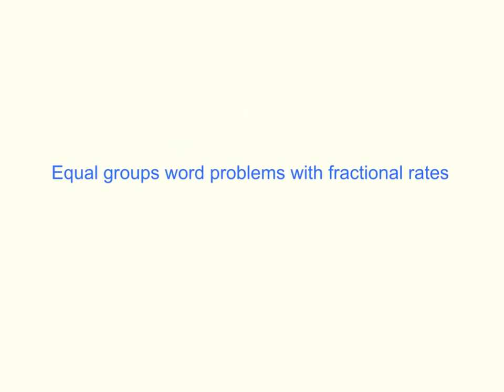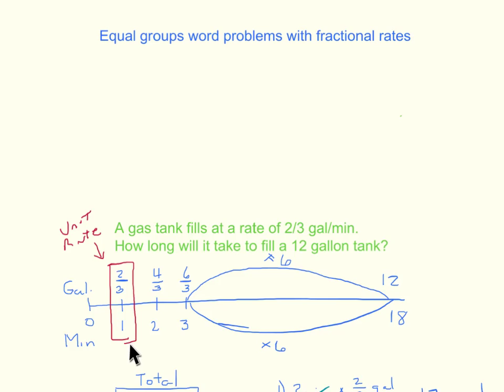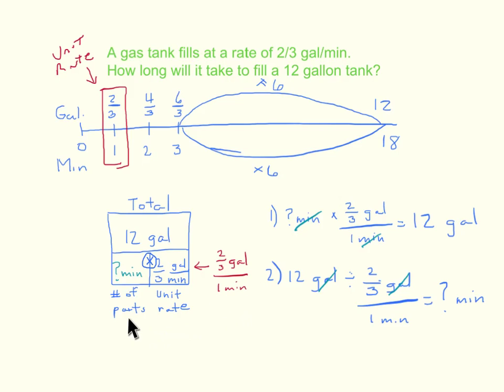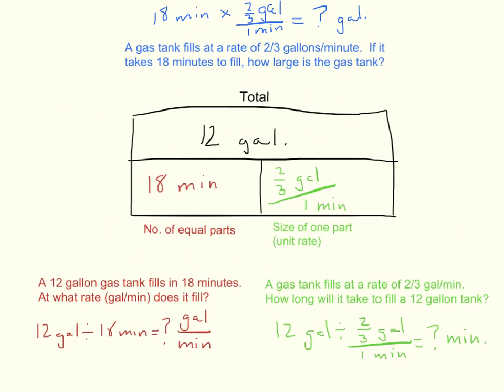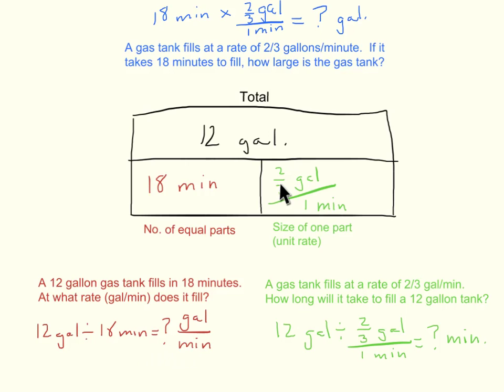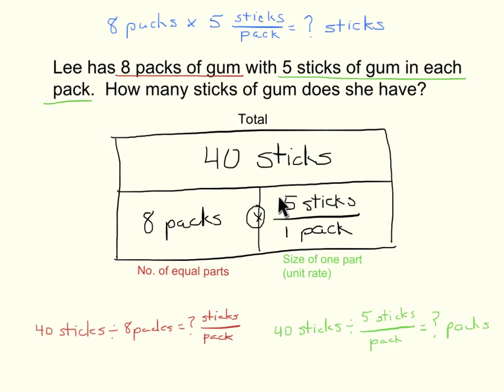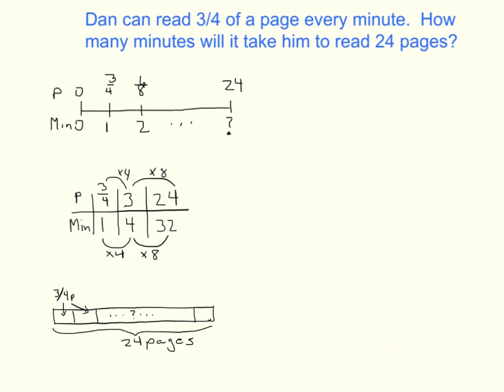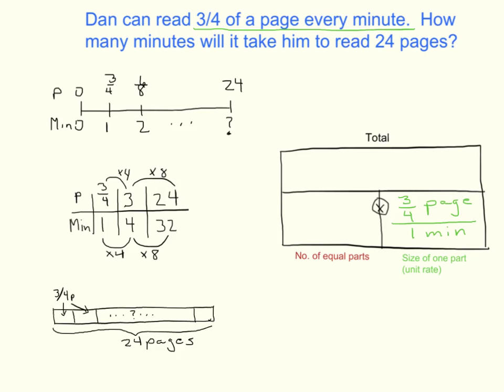Rate problems with fractions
Strategies for teachers to use in the classroom, with Common Core connections.